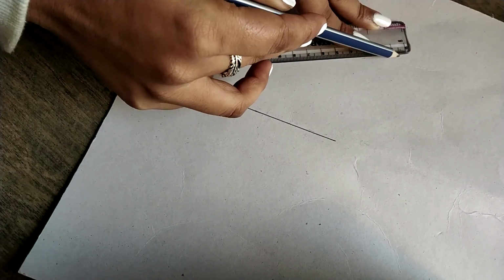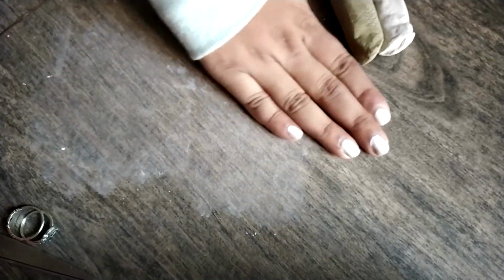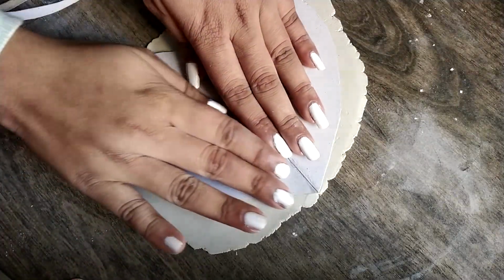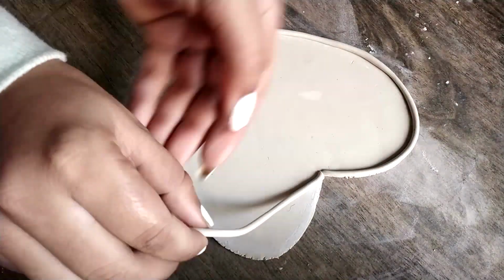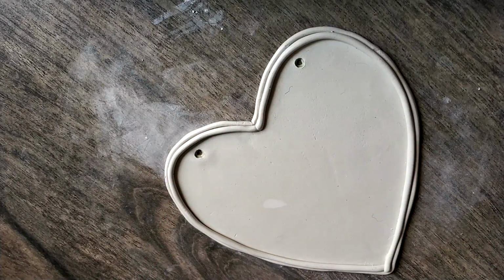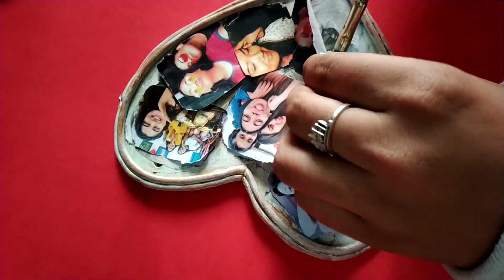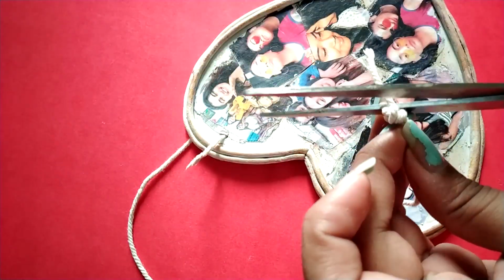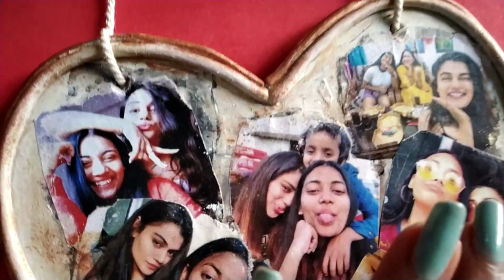HANDMADE VALENTINE'S GIFT 💖 (Better than Archies DIY Gift)✔️✔️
In this video, you'll see how you can make a handmade gift from scratch without spending much money the basic material is air dry clay which I got just for Rs 20 unbelievable right?
This makes a very cute gift option extremely easy to make. Follow the video and steps to get the results as same you make it in any shape completely depend on you. Handmade Valentine's Gift always adds value if you spend money buying something readymade from Archies or Walmart people might forget about it because it is not personalized. This valentine's gift is very budget-friendly it just cost me Rs 20 for clay and 20 for the copper paint.
If you don't want to paste photos here you can also paste small chits with cute messages. There are numerous ways to modify this handmade gift. You can even use 2 or 3 packs of fevicryl shilpkar airdry clay and make a bigger size of the heart.
Did you like it? Please let me know in comments below

CLICK ON LIKE BUTTON 👍

(Let your friends know about these ideas too)

I'll see ya next week!

♫ MUSIC
♪ Dreams